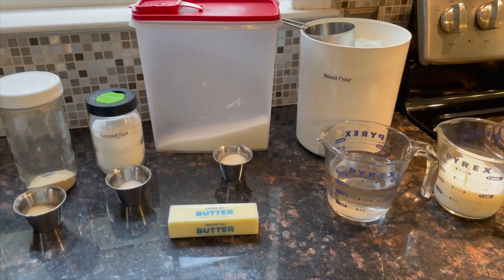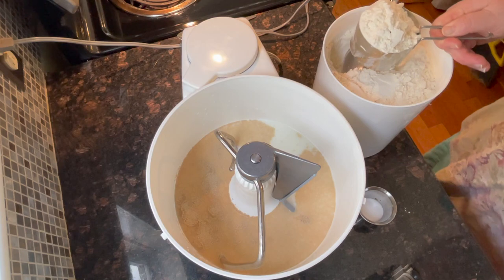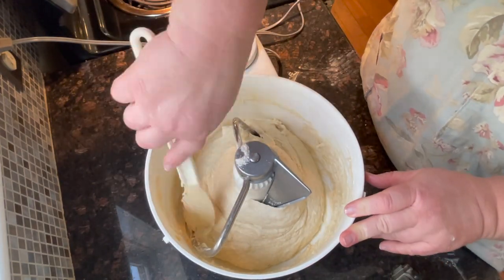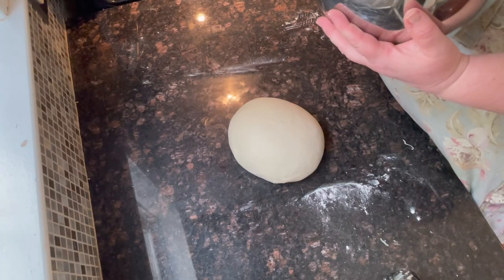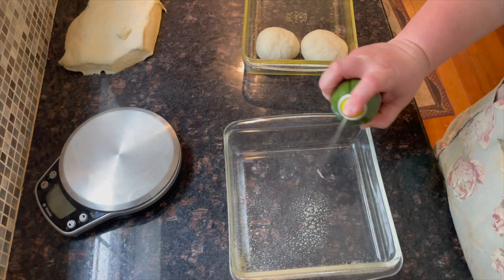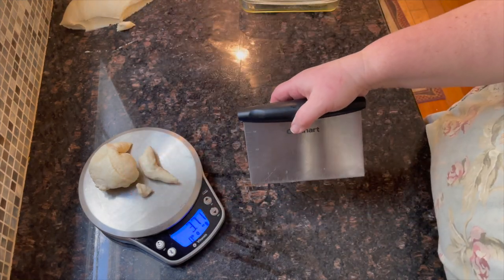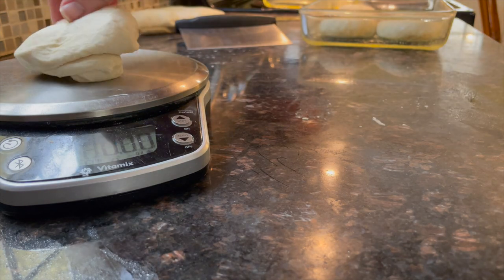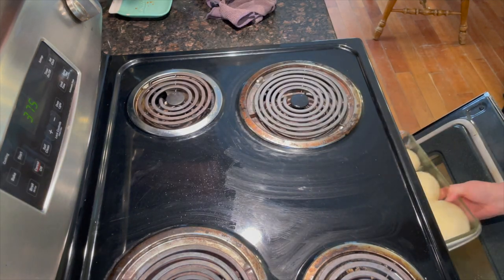Making Delicious Hamburger Buns Has Never Been Easier! (2022)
In this video, I will guild you through how easy it is to make hamburger buns at home with six ingredients. This video was requested by few friends of the channel from watching my video on how to make Airfryer Chicken patties cakes. If you have not seen that video go check it out. This bun is easy to make and takes no time at all to make 16 buns. I freeze them and pull out when needed.

Mennonite Farmhouse's Hamburger Bun Recipe
1 1/2 C Water, warm (100-110F)
1 C Milk
4 1/2 Tsp Yeast
2 TBSP Sugar
6 - 6 1/2 C Flour
2 Tsp Salt
6 TBSP unsalted butter, softened

00:00 Introduction
00:32 Ingredients with amounts
00:48 Warm up the liquids
01:00 Mixing the dough
02:26 Adding the butter
03:01 start timing the kneading step
03:39 how to check to see if it is kneaded enough
04:35 punching the dough down
05:12 weighing the dough
06:15 shaping the bun
07:35 second rise
08:19 bake

The_mennonite_farmhous

👍🏼 Thumbs UP my video if you enjoy watching, please!

Mennonite Farmhouse
Needmore, PA 17238